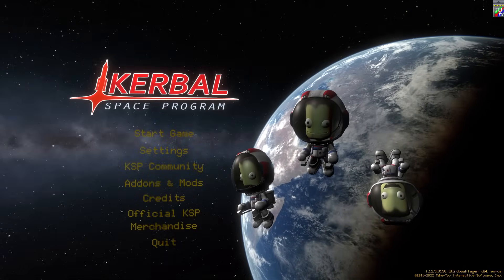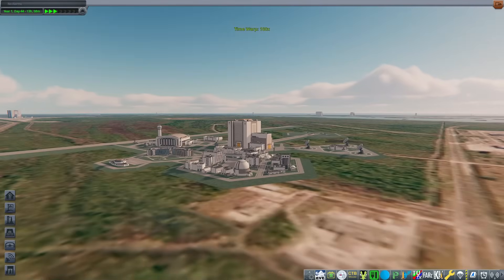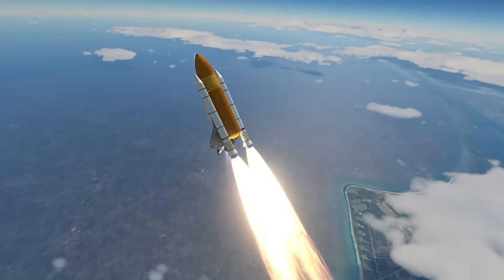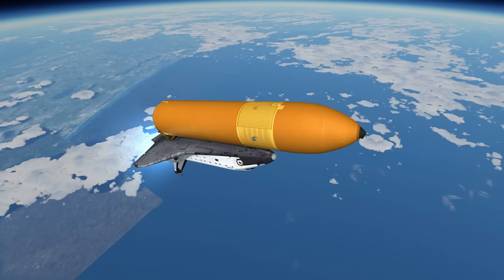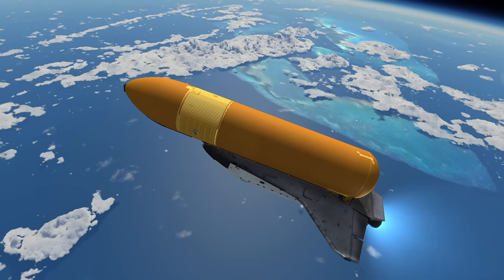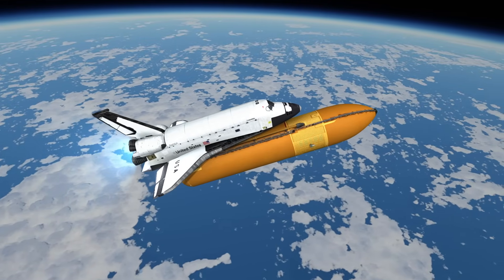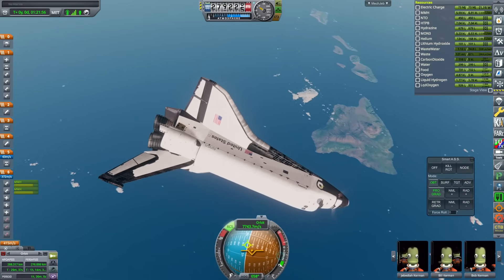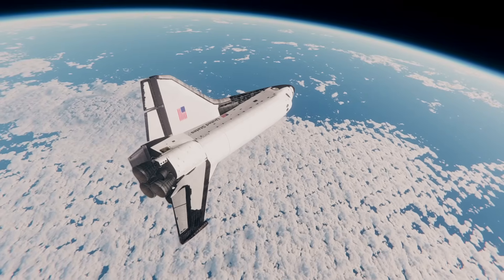KSP - Volumetric Clouds v5 and the Sol mod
I test the new version of blackrack's Volumetric Clouds with the Sol mod from ballisticfox, having applied a patch from ballisticfox's Discord.